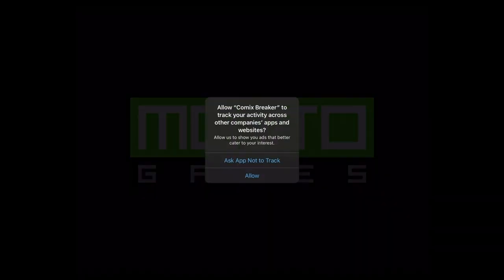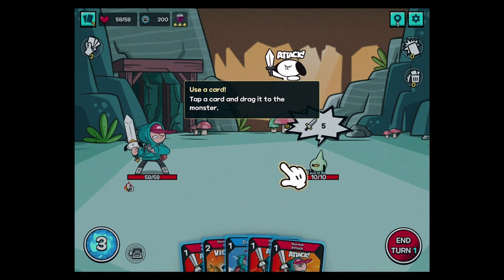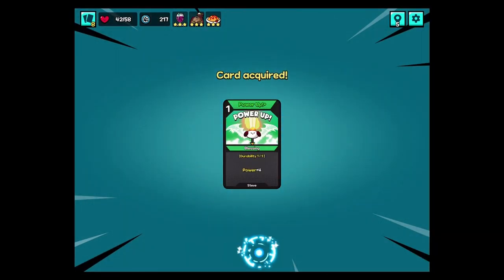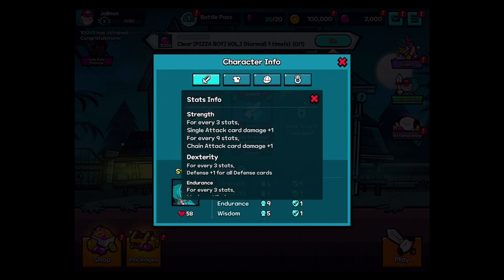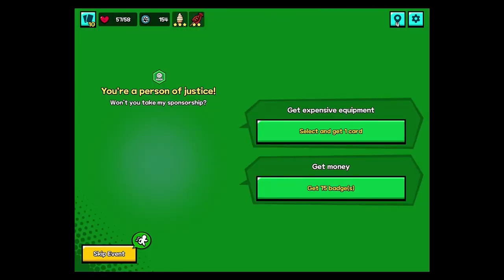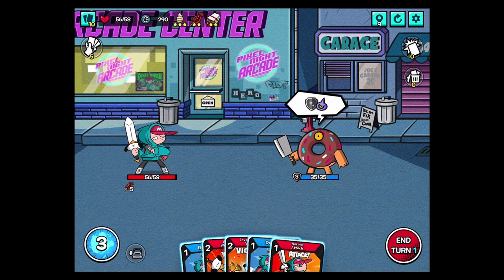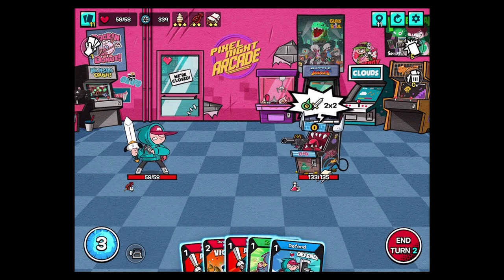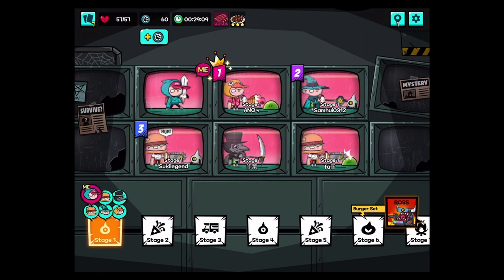Let's Try Comix Breaker on iOS! Part 1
Hello, dear viewer, I’m Jalinon and welcome to this Let’s Try of Comix Breaker! Comix Breaker is described as a free-to-play unique roguelike card deck building game. Comix Breaker is like Slay the Spire combining with your favorite cartoons as a kid. Players can challenge the normal campaign and each other in seasonal arena games which work kind of like a race to the finish of a challenge.. Comix Breaker is made by Mojito Games. Comix Breaker is rated ages 9+ and does include in-app purchases to make unlocking items and upgrading cards faster. Comix Breaker requires internet (wifi or a carrier) to play as far as I’m aware.

Comix Breaker is described in the App Store at the time of posting as follows:

“Find endless unique combinations and expand your potential!
Countless trials and challenges from comic books await.

- COMIX BREAKER is a deckbuilding roguelike game optimized for the mobile platform
Defeat various monsters from comics with unique style

- There is no time to be bored
New comics are continuously updated,
and monsters evolve to get in your hair

- Find your unique card and snack combinations.
Discover combinations that will aid your progress
Make cards stronger or remove ones you don't need to
complete your deck!

- Collect various equipment and enhance them.
The monsters will fall at your feet!

- Use equipment cards!
Every equipment has unique cards.
Add them to enhance your deck and maximize synergy!

- Clear Competitive Mode faster than everyone else!
You will play a time-attack game with 5 opponents within a 20-minute time limit.
Win in the Competitive Mode, and gain the honor of the winner as well as huge rewards!

- Season system for your endless fun!
Every season brings new exclusive equipment, new
Competitive Mode snacks, new chapters, and new monsters
Play Competitive Mode to get season-exclusive rewards!

The Dev team welcomes any feedback you may have!
COMIX BREAKER is a game we seek to create along with our adventurers :)”